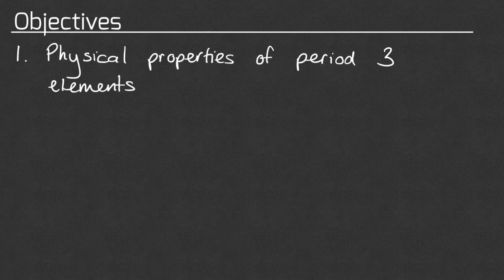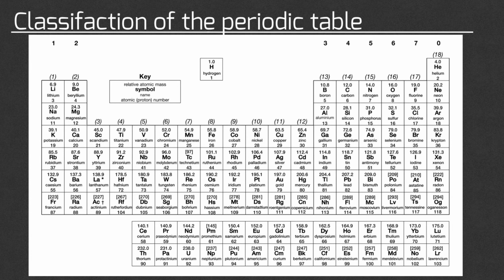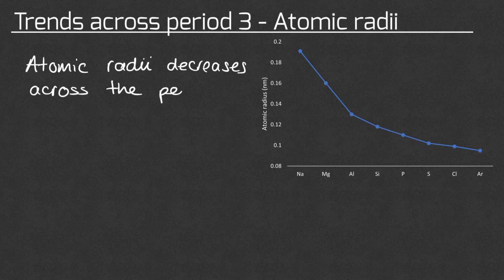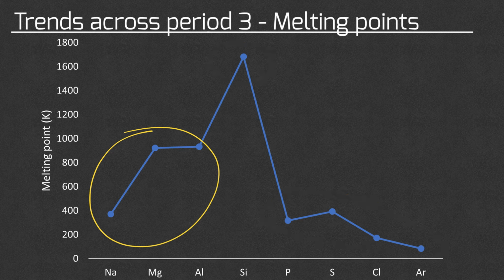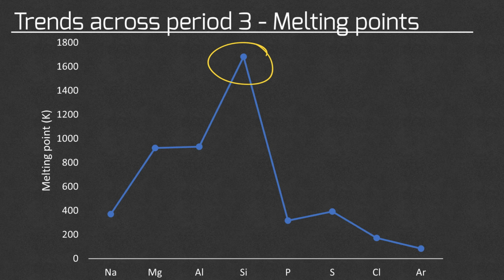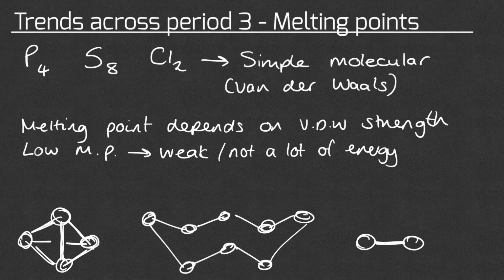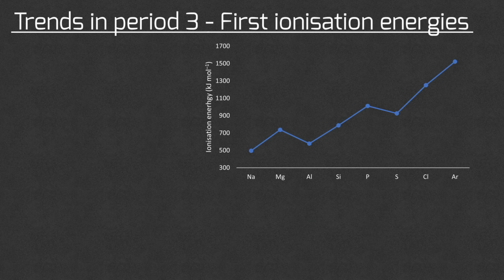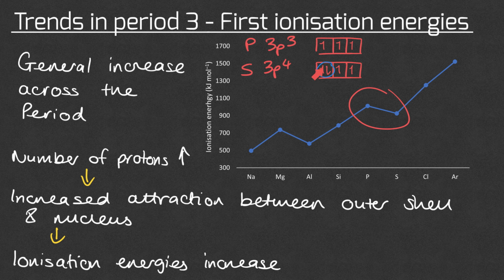Periodicity | A-Level Chemistry | 3.2.1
Lesson about Periodicity from AQA A-Level Chemistry (3.2.1).

Covers classification of the periodic table and the trends and properties of the period 3 elements.

Overview: 00:00
1.Classifaction of the periodic table: 00:27
2. Trends - Atomic radii: 04:25
3. Trends - Melting points: 06:23
4. Trends - First ionisation energies 13:28